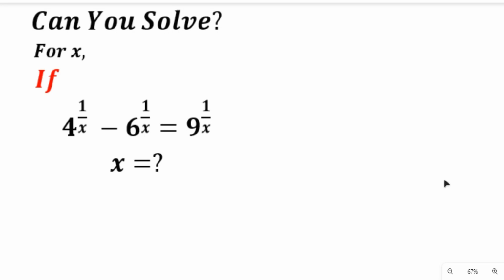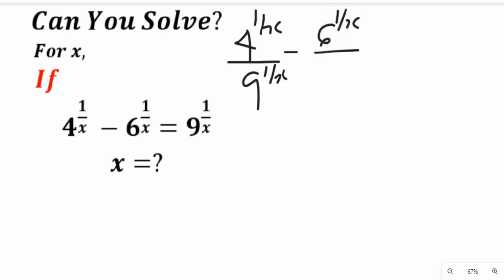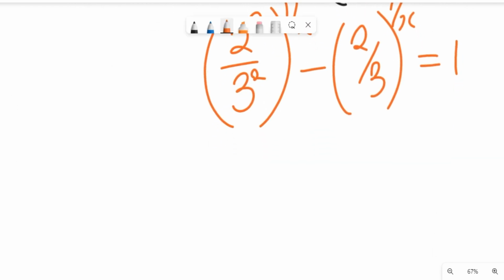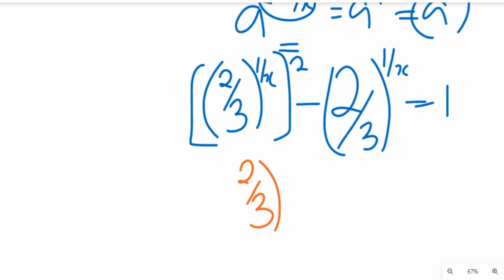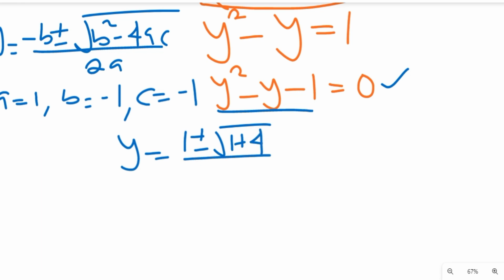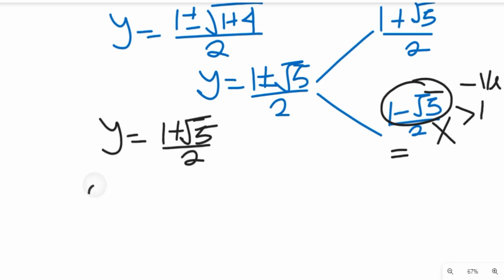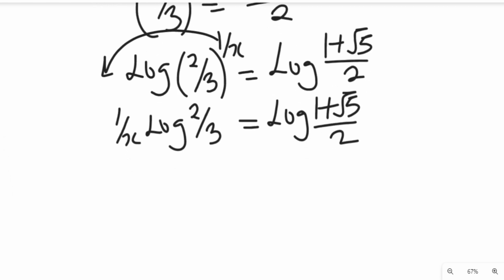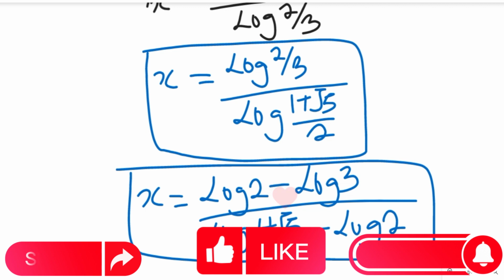Solve for x | 4^1/x - 6^1/x = 9^1/x | Olympiad Exam | Nice Exponential Function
This tutorial video will teach you how to solve exponential functions involving fractional power. This is an Olympiad exam question.

ABOUT THIS CHANNEL:
On this Channel we will present:
1. Mathematics topics for Olympiad Maths Competition, GCSE, SAT students
2. Mathematics topics for senior secondary school
3. Mathematics topics for university students
4. Solve Mathematics past questions etc.